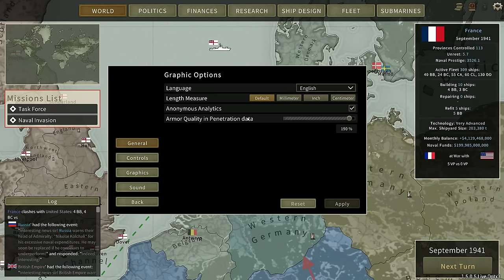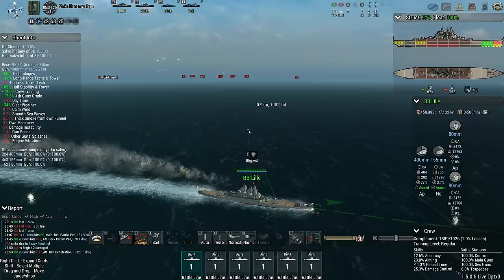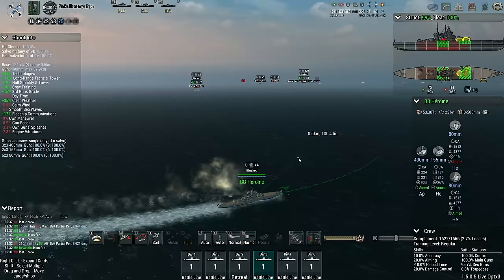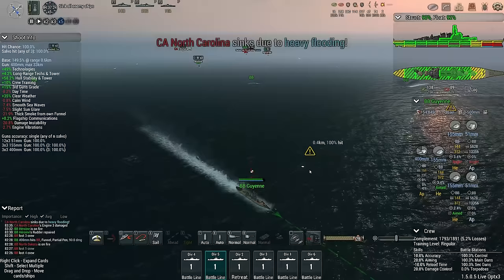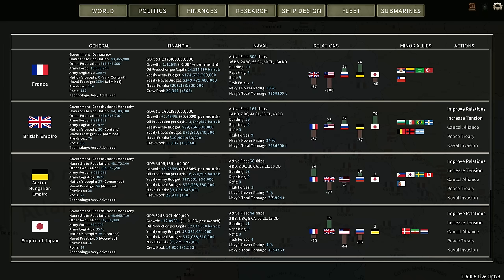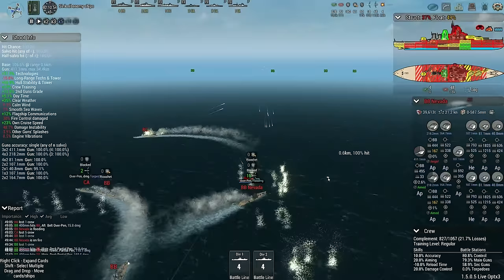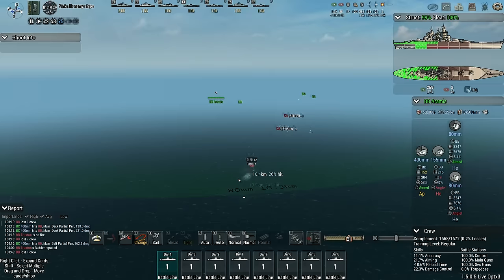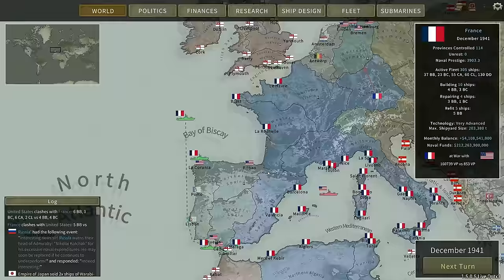Delete - Episode 33 - Dreadnought Improvement Project French Campaign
The United States Navy challenges French supremacy at sea, while we try to boot them out of Europe. Lets just say it goes better for one of us...

Or you could join my wonderful patrons ) who really do keep the channel going finacially and are the heart of the community

Captain of the 1st Company: Treefrog
Veteran Sergeants: 1st Place Onion, Rui, Welshy.
Sergeants: Charles Wright, David Walter, Jackie, Twitchyknees
Veterans: Adrien Young, Sunless Sky Nova, Darth Vendar